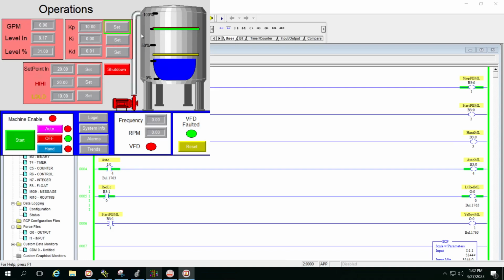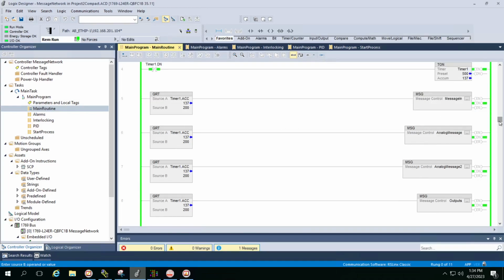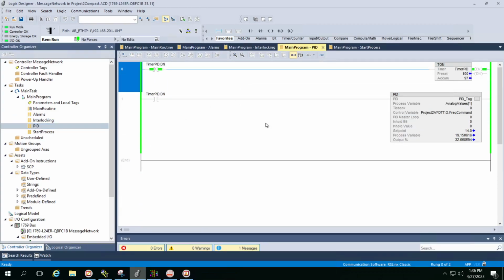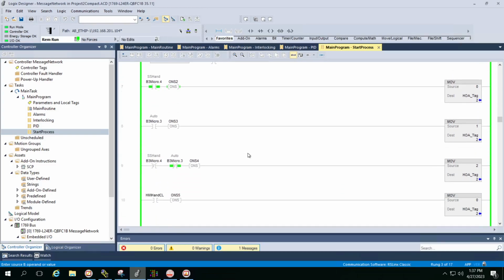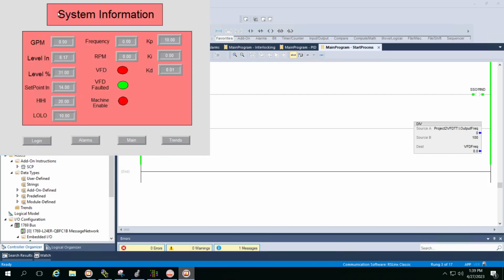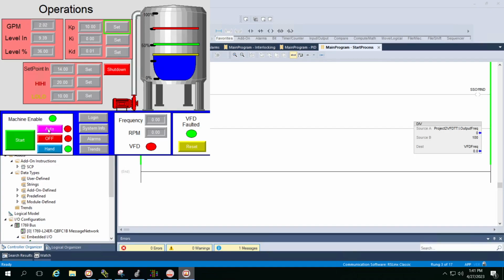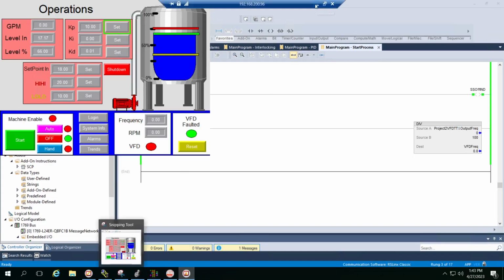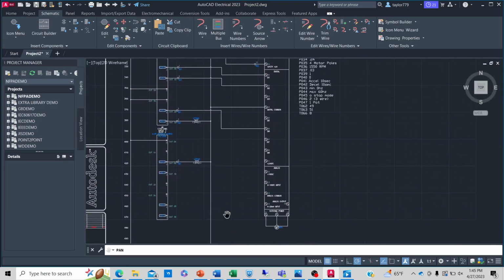Tanner Taylor Project 2 Tank PID